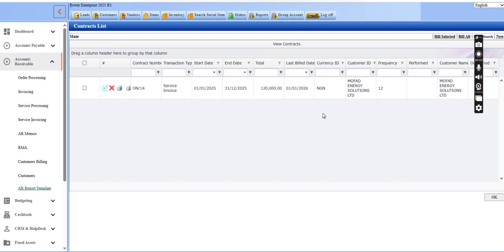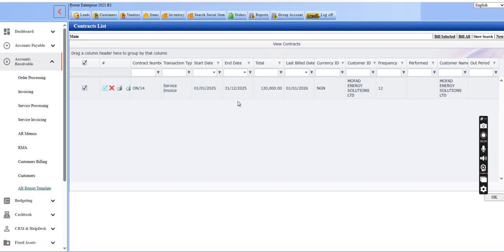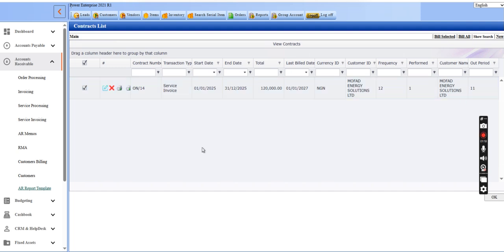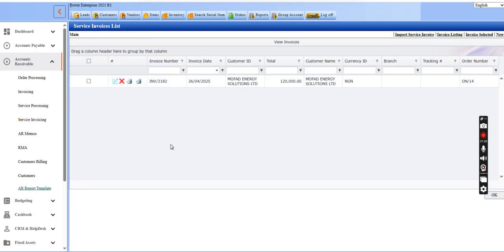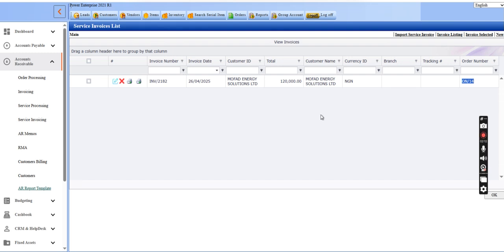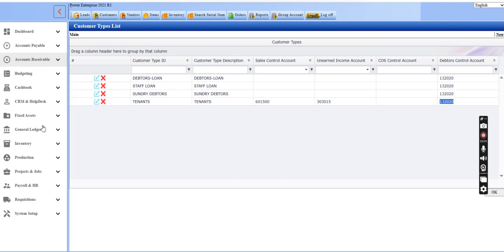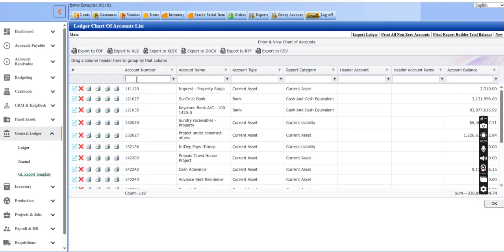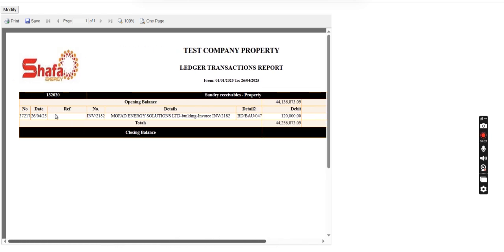IFRS 15 Revenue Realization on Service Contracts in Power Enterprise ERP Part 4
Part 4 - How to process IFRS 15 compliance transactions for service contracts on Power Enterprise ERP